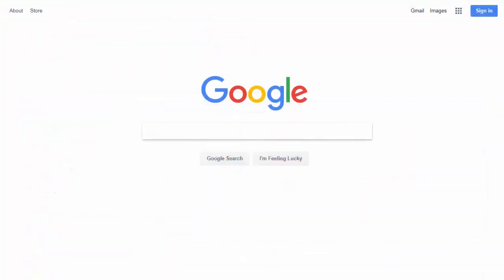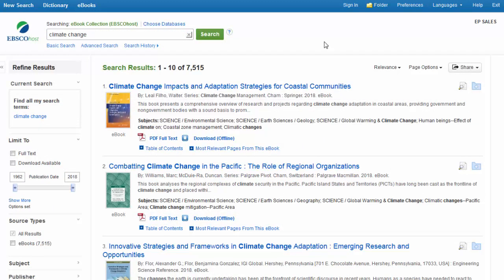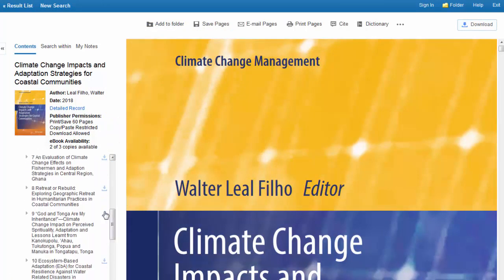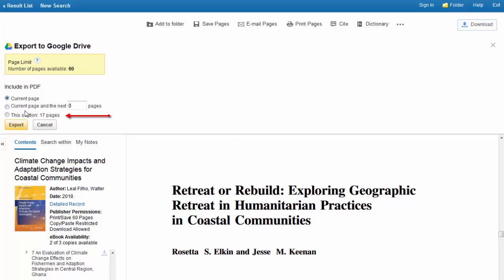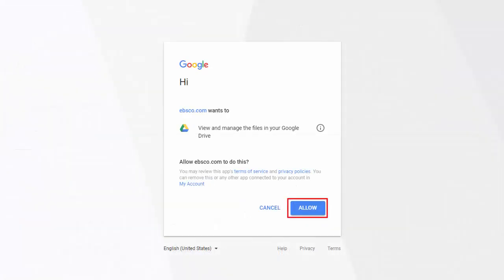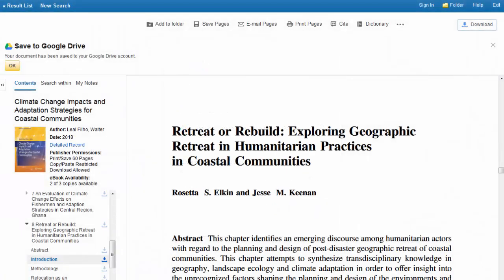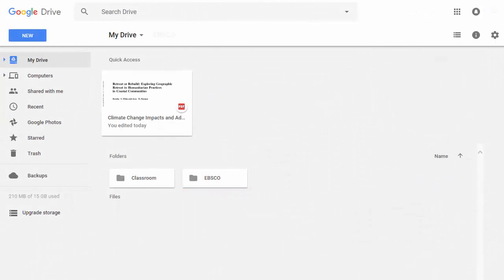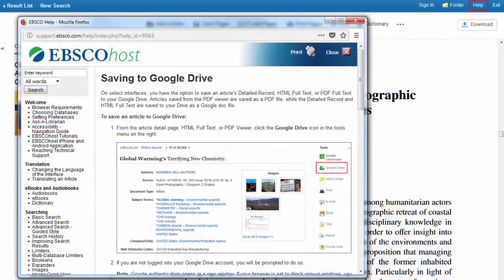Exporting EBSCO eBooks Pages to Google Drive - Tutorial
This tutorial demonstrates how to export EBSCO eBooks pages to your Google Drive account.